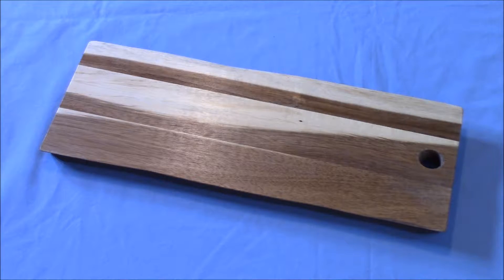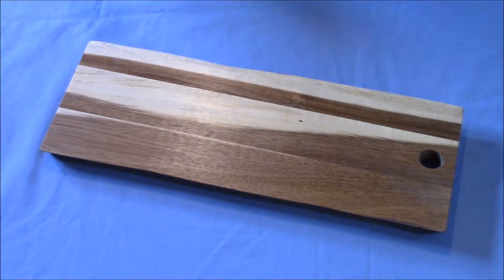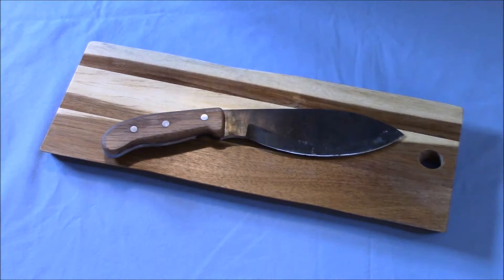Knife Making First Impression!